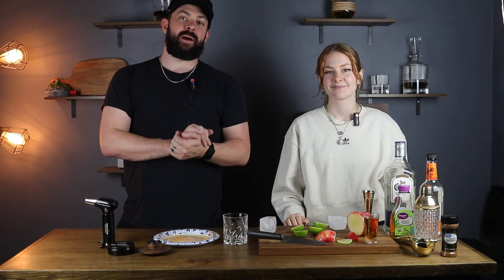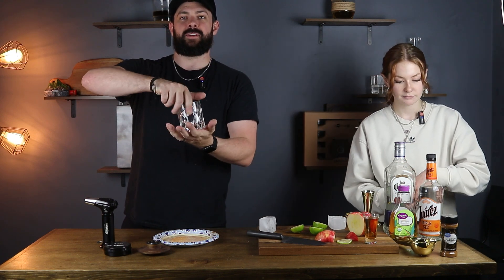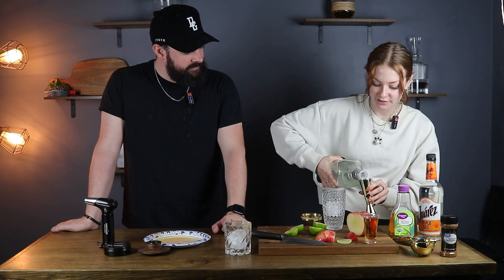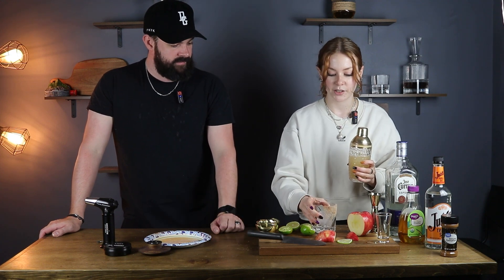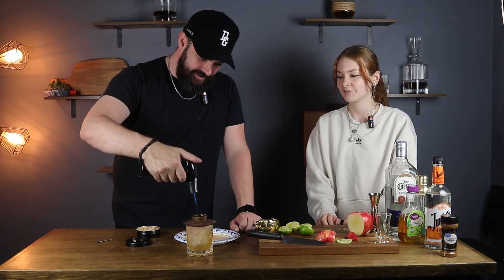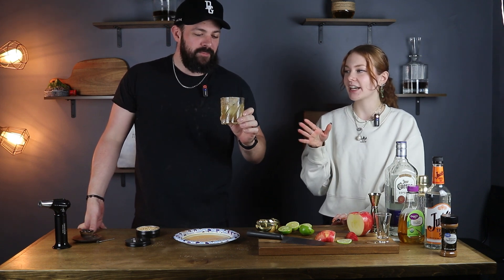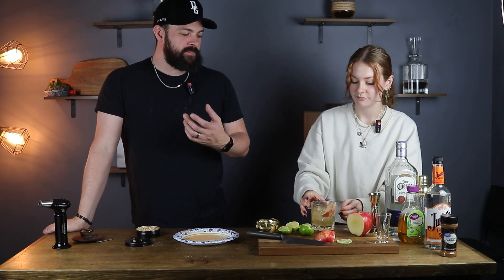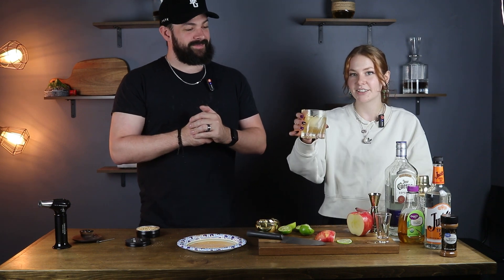Smoked Apple Cider Margarita Recipe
Mix up your fall cocktail game with this Smoked Apple Cider Margarita! A seasonal twist on the classic margarita, this version combines tequila, apple cider, lime juice, and a touch of sweetness from agave or honey. The apple slice and cinnamon sugar rim bring it all together, while a hint of apple smoke takes it to the next level. Let’s shake it up and enjoy this autumn-inspired margarita!

Recipe:
2 oz tequila
1 oz apple cider
1/2 oz fresh lime juice
1/2 oz triple sec
1/2 oz agave syrup (or honey)
Apple slice and cinnamon sugar rim for garnish
Smoke dust: Apple